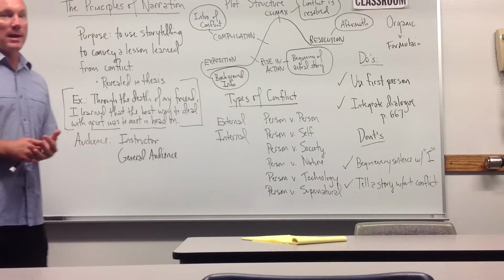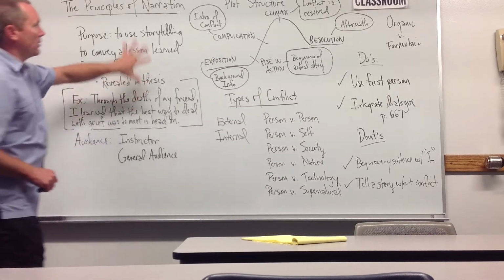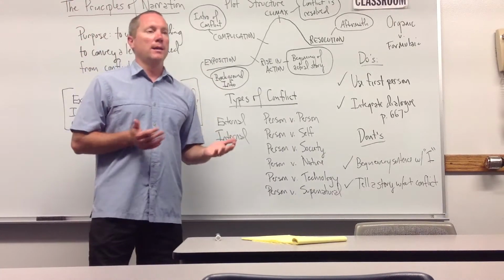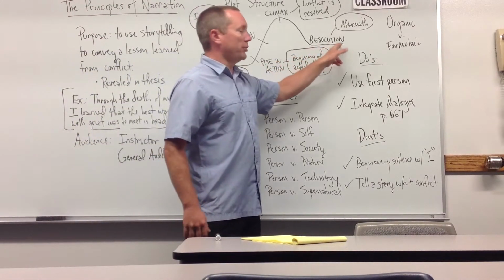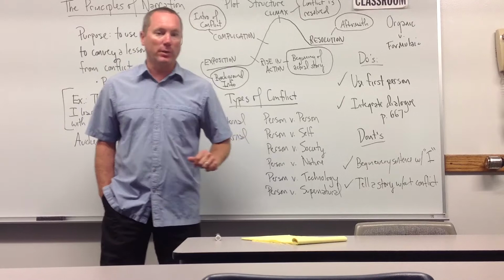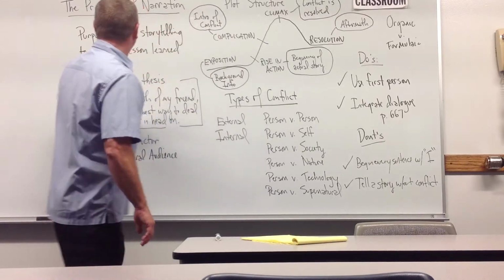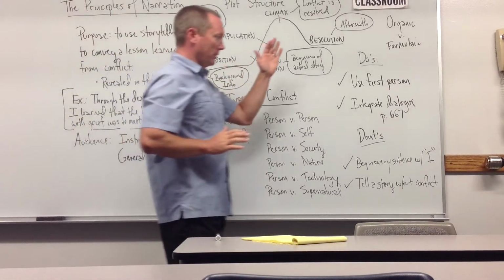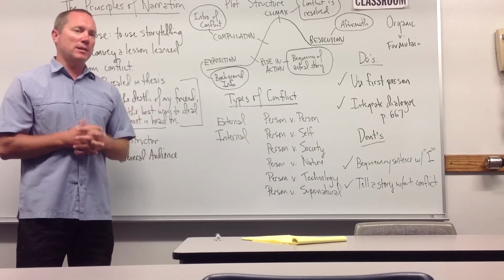The Principles of Narration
A brief lecture about your conflict narrative